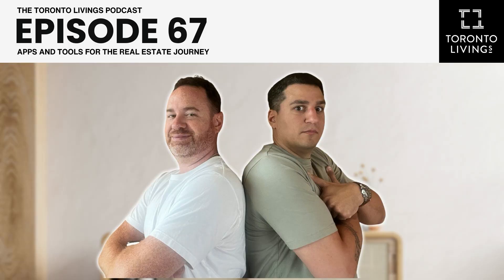Toronto Real Estate Tools AND Hacks You NEED to Know | Episode 67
Tools You Can Use - Essential Gadgets for Home Buyers & Realtors

In Episode 67 of the TorontoLiving's Real Estate Podcast, hosts Mark Savel and Joey Virgilio dive into the chaotic yet insightful world of essential tools for home buyers and realtors.

They discuss a range of gadgets including tape measures, flashlights, moisture meters, and EMF readers, sharing practical tips and personal anecdotes. The episode also features lively banter about their week, with foodie adventures in Yorkdale's food court and a reminder about the importance of the vacant home tax. Tune in for useful advice mixed with humor and real-life stories.

Top Tools

1. Measuring Tape

4. Moisture Meter

5. Sound Meter

6. EMF Reader

(00:00) Introduction and Episode Overview
(00:43) Meet Your Hosts: Marc and Joey
(02:22) Weekly Catch-Up: Food Adventures
(10:04) Real Estate Tools and Tips
(12:14) Toronto News and Updates
(19:53) Bank Competition and Renewal Season Tips
(20:19) Lightening the Mood with a Hilarious Zoo Story
(22:20) Apps, Hacks, and Gadgets for Home Buyers
(23:11) Essential Tools for Realtors and Home Buyers
(26:46) Advanced Gadgets for Home Inspections
(32:17) Fun and Unusual Tools for Home Buyers
(40:10) Practical Tips and Final Thoughts
(43:11) Shoutouts and Closing Remarks

🏡 For all your Toronto Real Estate Needs: TorontoLivings.com/